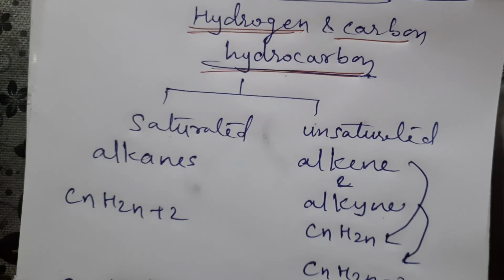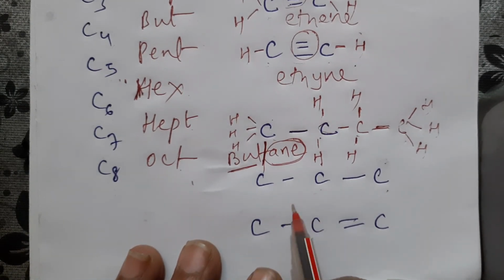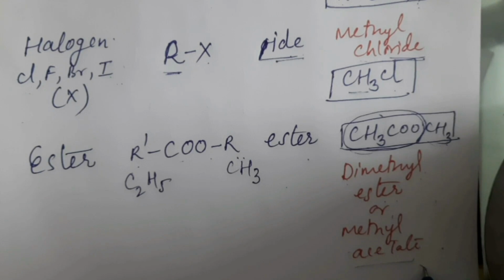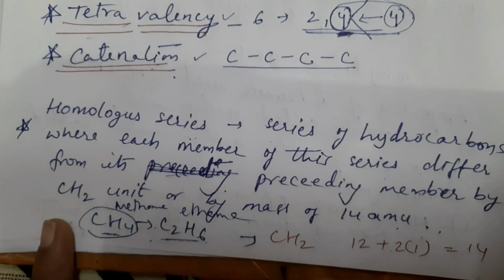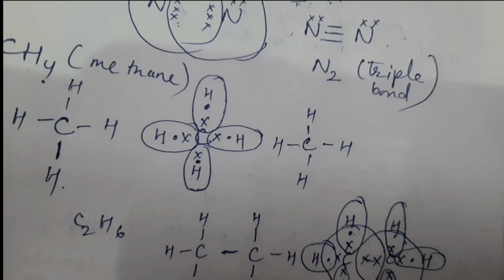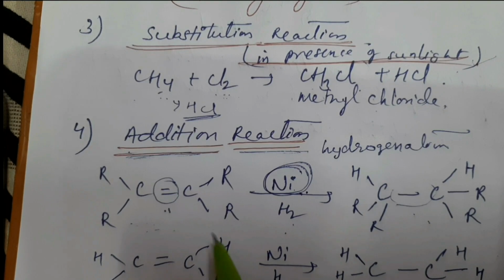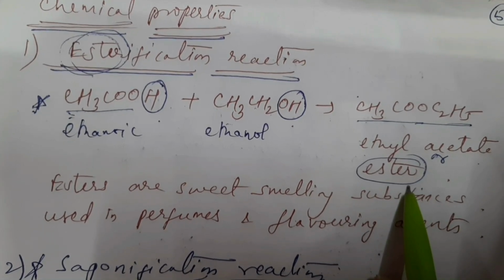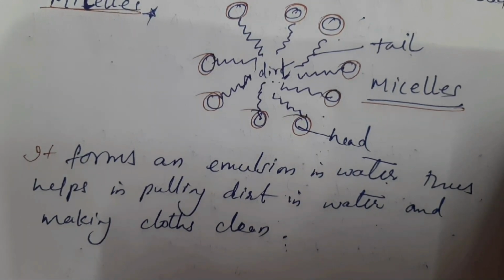Carbon and it's compounds 10th full chapter in single shot ll learn with Kusum ll#exrub#cbse#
Welcome to *Learn with Kusum Badam*!

Here, we aim to make learning fun, easy, and engaging for everyone. Whether you're looking for educational tips, creative tutorials, or in-depth knowledge on various subjects, this is your go-to channel.

Join Kusum Badam as we explore:
🎓 Academic topics made simple
📚 Interesting facts and insights
💡 Creative ways to learn and grow